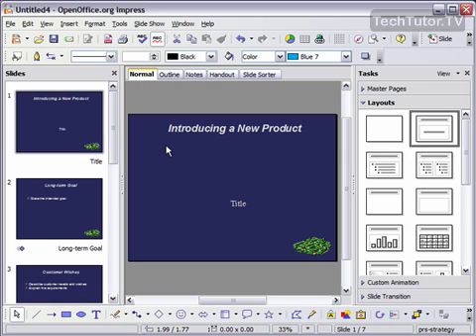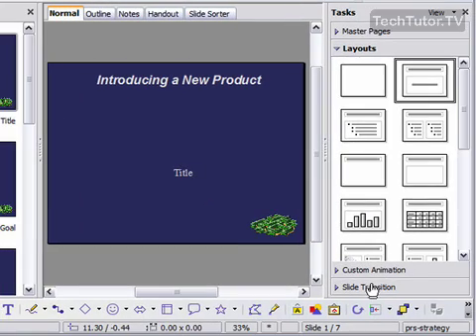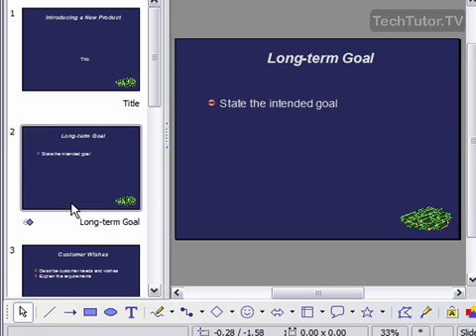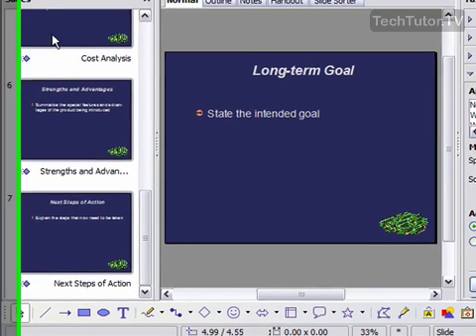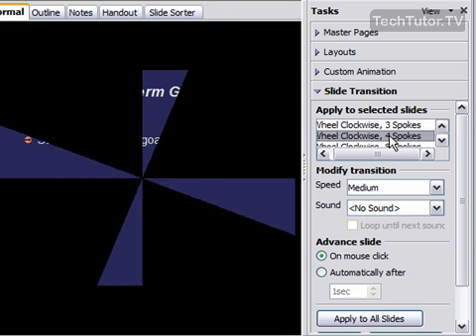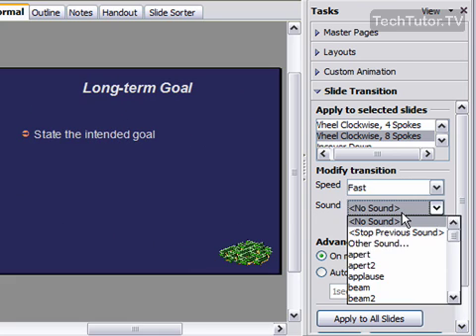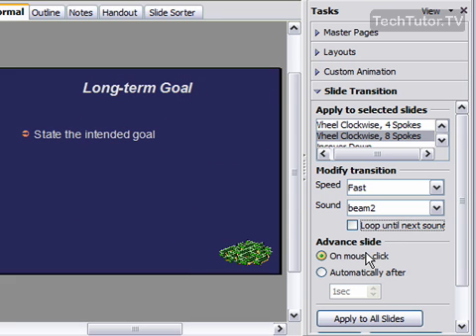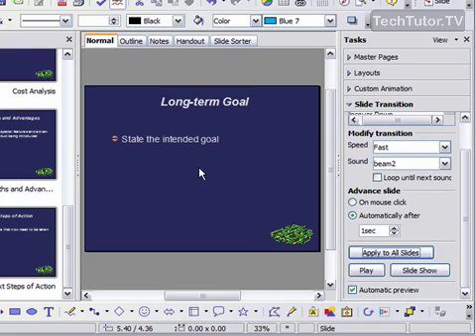Add a Slide Transition in OpenOffice Impress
See a higher quality video on TechTutor.TV! A slide transition is the effect that happens when one OpenOffice Impress presentation slide ends and another begins. You can add a wide variety of effects as well as add a sound to go along with your slide transitions. Watch this video tutorial to find out how to add a slide transition in OpenOffice Impress. See higher quality tutorials all for FREE